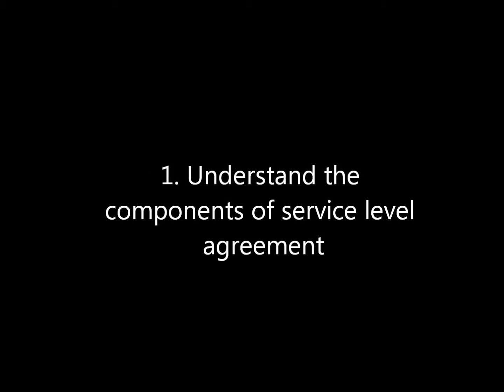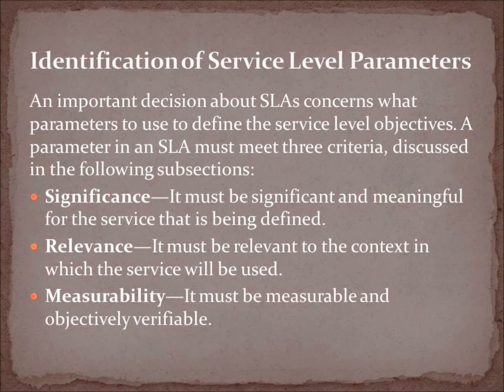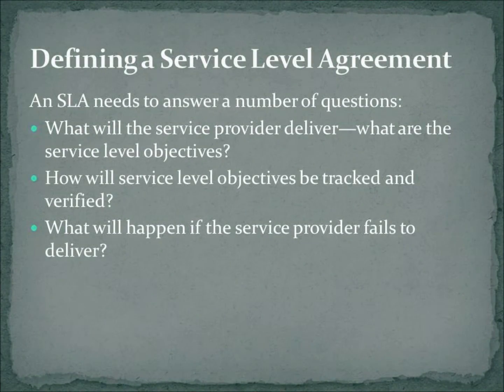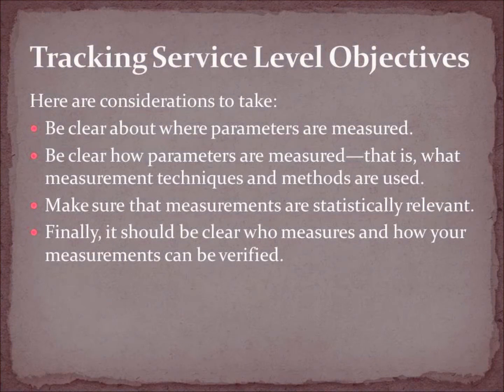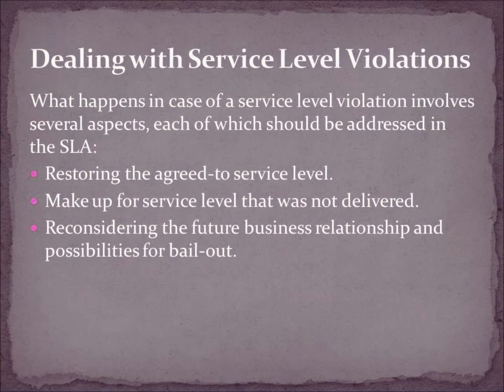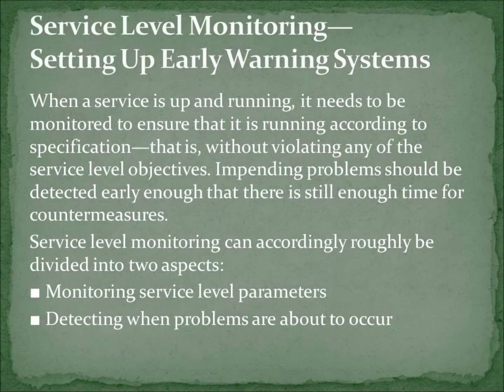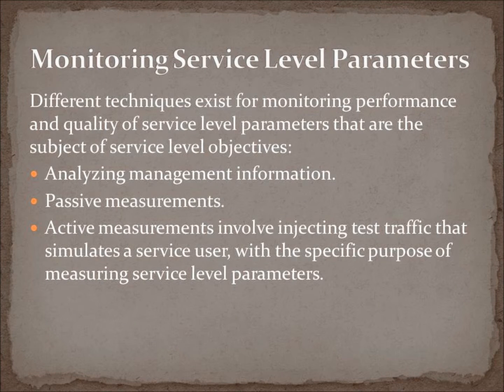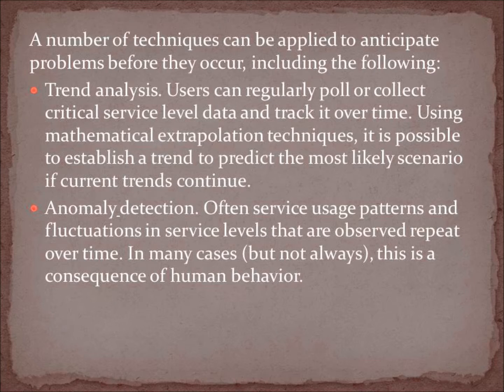Chapter 11: ServiceLevelManagement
Members :

Manila
Gayapa
Parmis
Lazaro